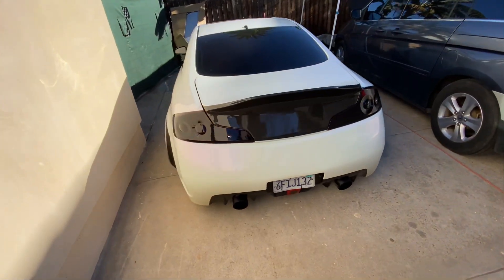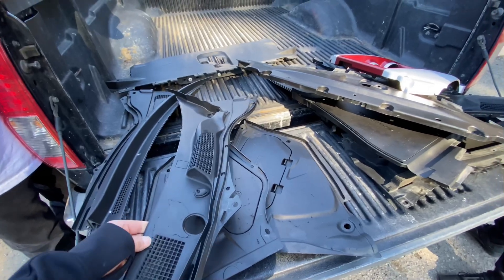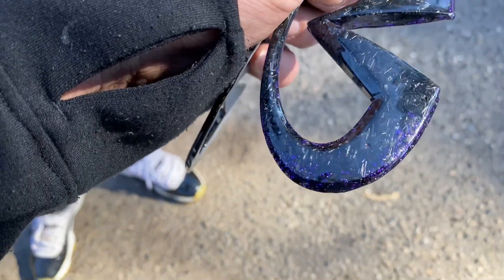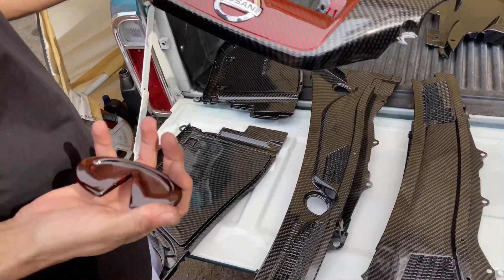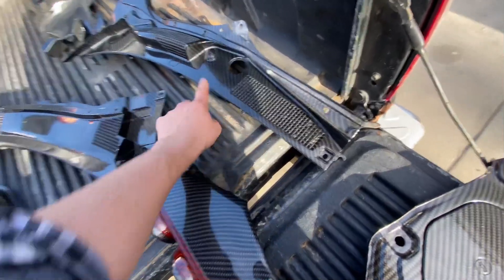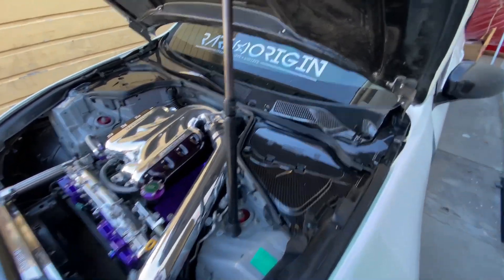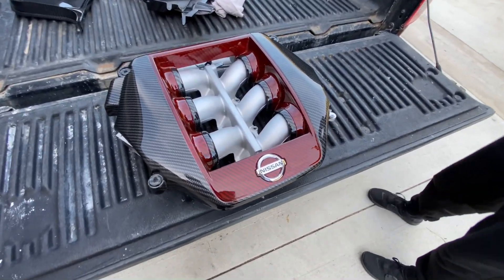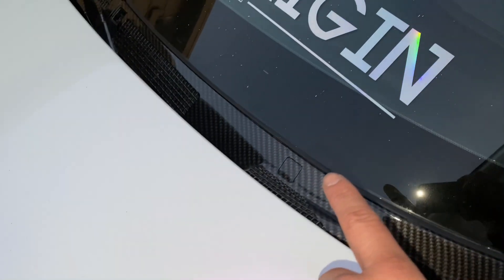G35 / G37 carbon engine panels! H2o_Creationss